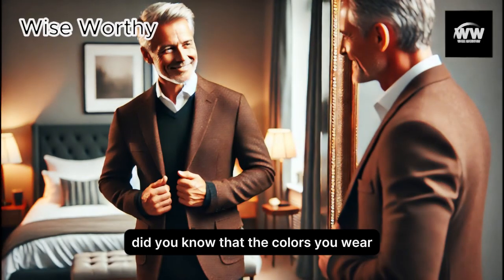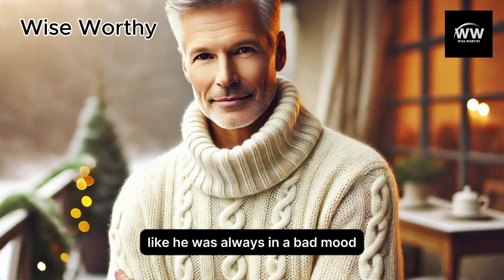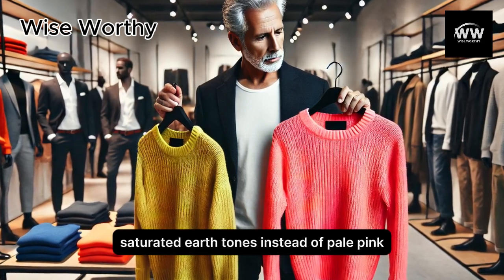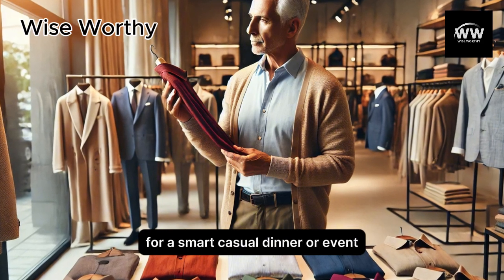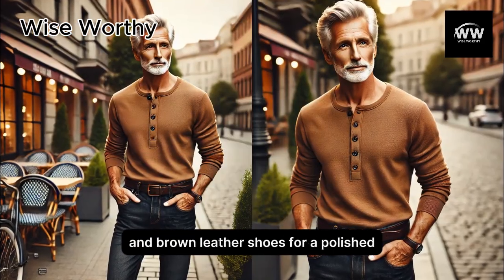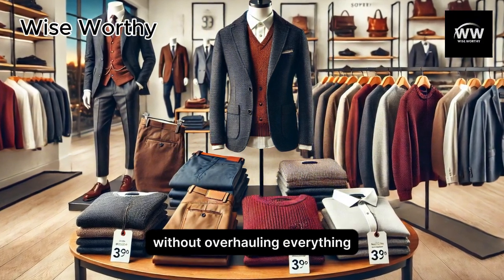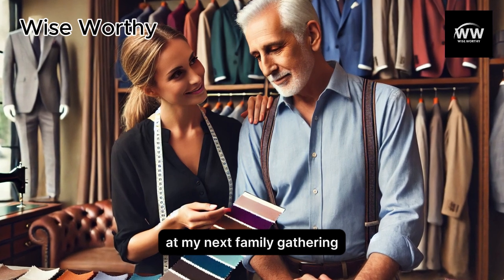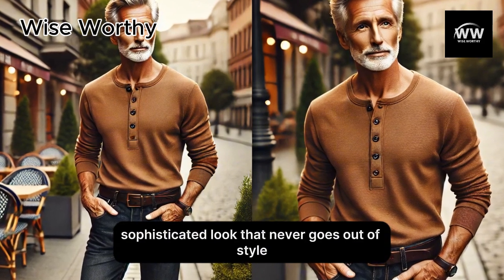5 Colours Men Over 60 Should Avoid (And What to Wear Instead) | Smart Style for Mature Men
5 Colors Men Over 60 Should Avoid (And What to Wear Instead) | Smart Style for Mature Men

Want to look sharp, confident, and well-dressed after 60? The colors you wear can either **enhance your appearance or unintentionally add years to your look**. In this video, we break down **the five colors that might be aging you** and reveal the **best alternatives** that complement mature skin tones, helping you look **refined and sophisticated.**

With expert style advice, you’ll learn how to:
✔ **Choose colors that highlight your best features**
✔ **Create a versatile wardrobe with timeless, flattering shades**
✔ **Shop smarter and invest in pieces that truly work for you**
✔ **Update your wardrobe gradually, without overwhelming changes**

Plus, hear **real-life success stories** from men who transformed their style simply by adjusting their color choices!

**Perfect for gentlemen who want to maintain a polished, professional, and effortlessly stylish look.** 👔

At **Wise Worthy**, we provide **insightful guidance and timeless wisdom** to help seniors navigate life’s later years with confidence, purpose, and fulfillment. From personal growth and style to retirement tips and lifelong learning, our goal is to **empower, inspire, and enrich your journey** with practical advice that makes a difference.